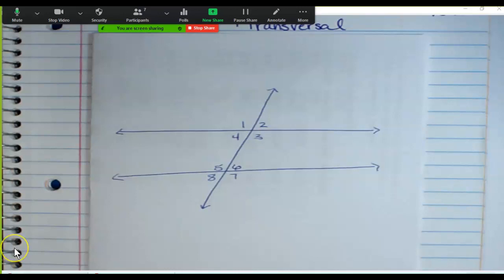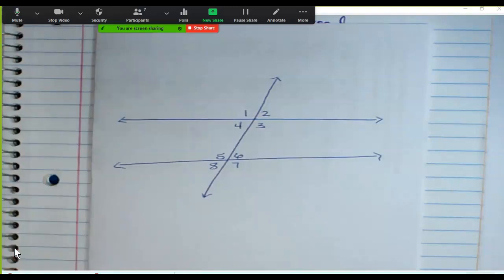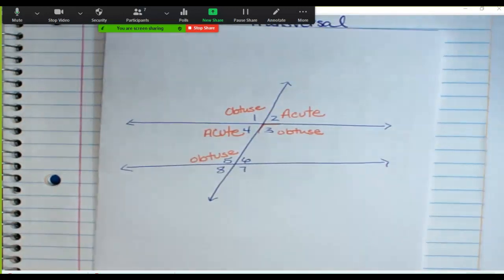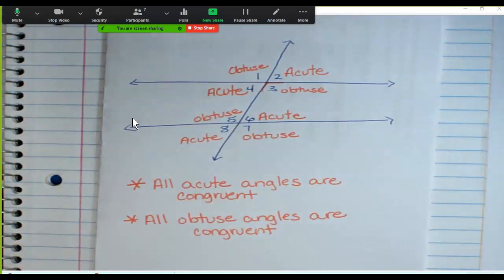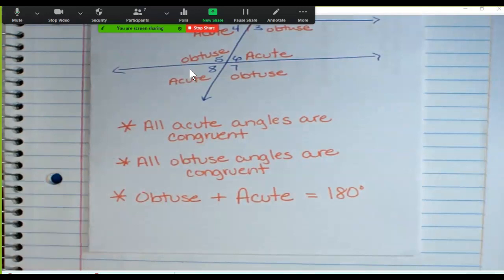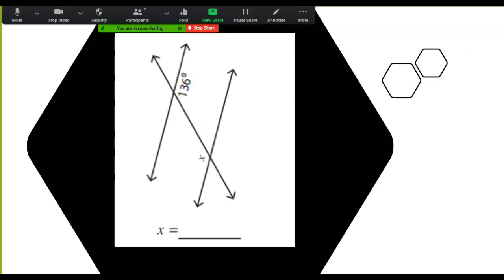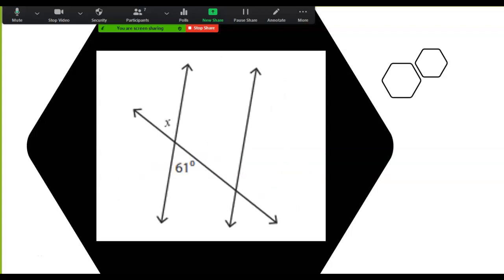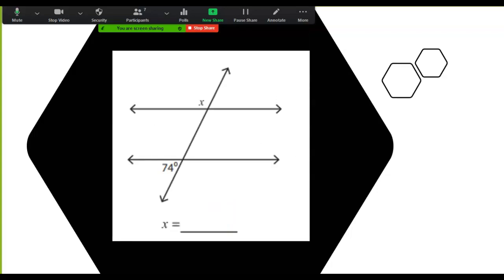Parallel Lines and Transversals